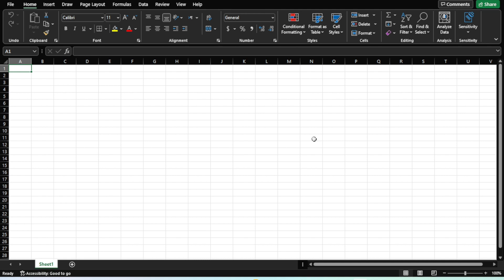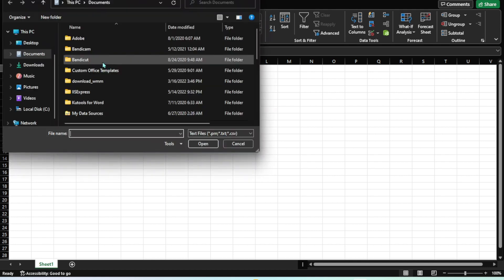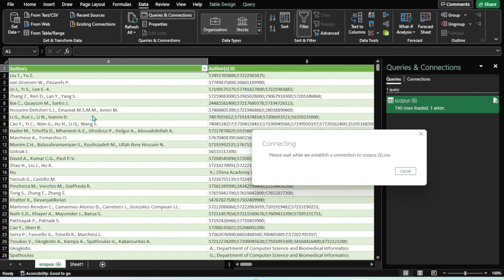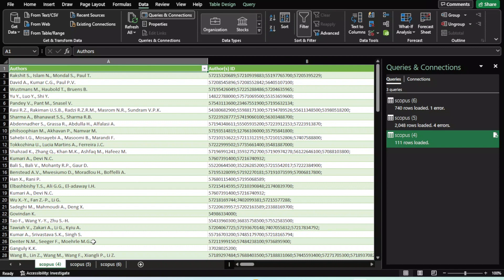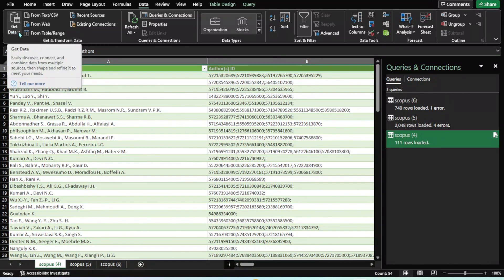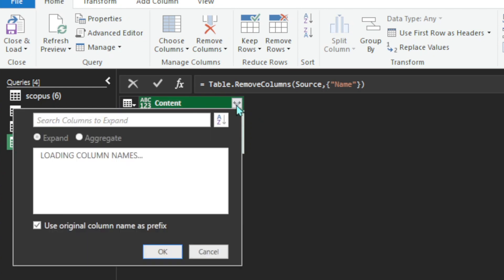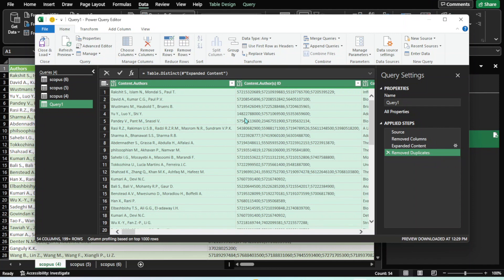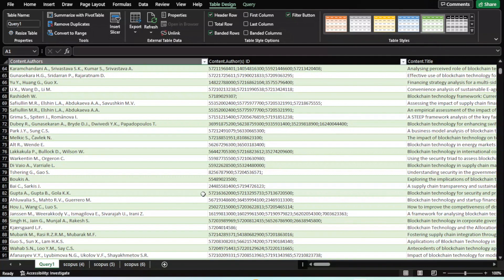Merge data from multiple workbooks to a single spreadsheet in excel using power query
Most often, researchers struggled to combine data from many sources in various workbooks into a single spreadsheet that could be utilised for bibliometrics and systematic literature reviews. In this video,  I have outlined a straightforward technique for combining multiple workbooks into a single spreadsheet for bibliometrics and systematic review using the power Query option in Microsoft Excel.